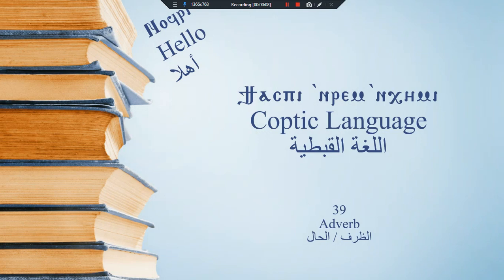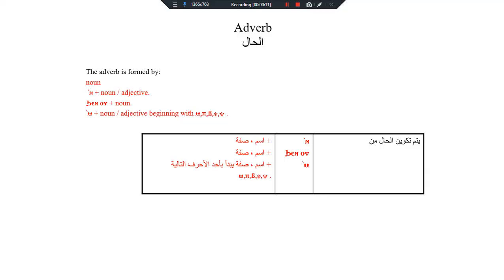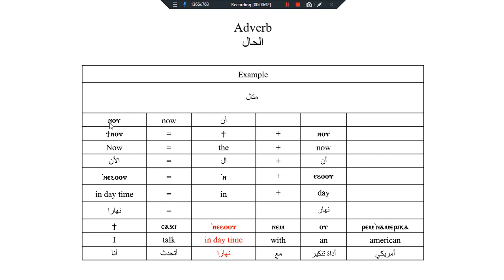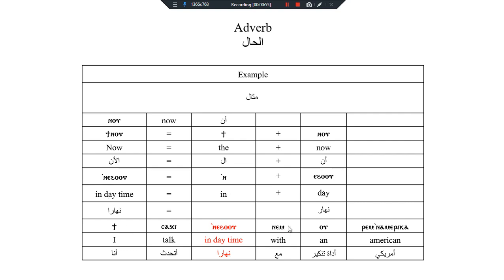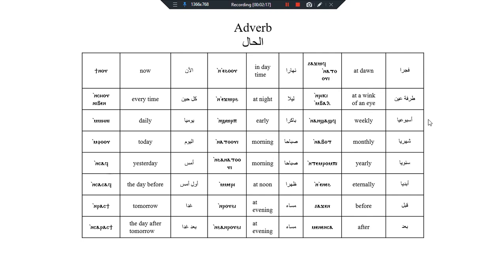39 adverb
Lectures in Coptic Language, Adverb